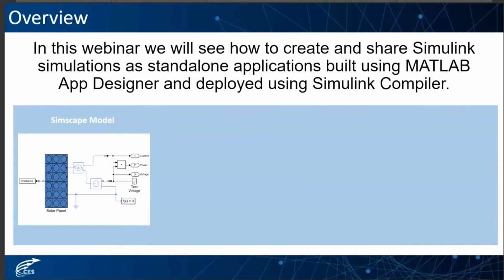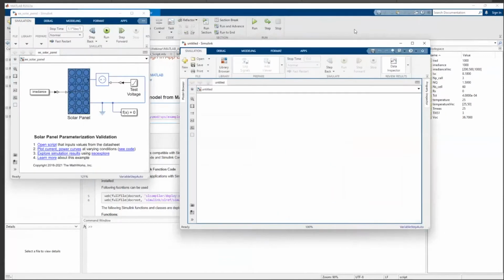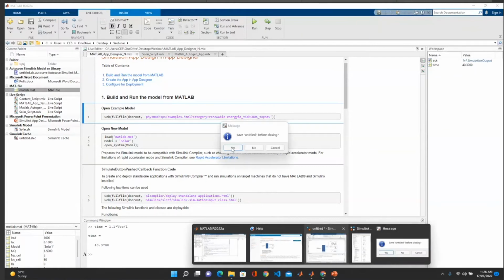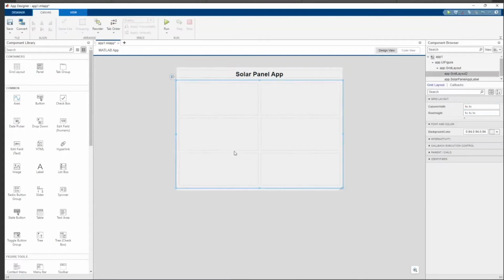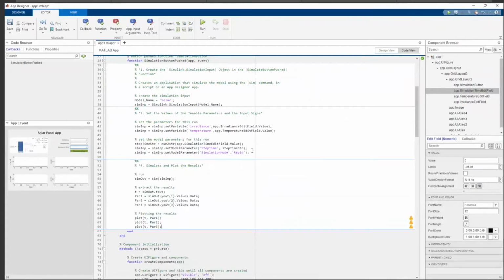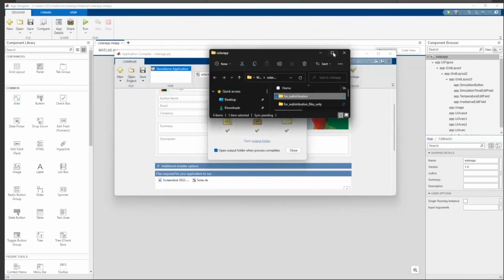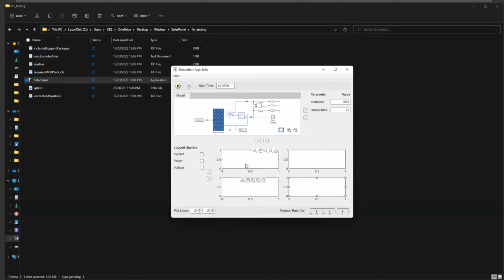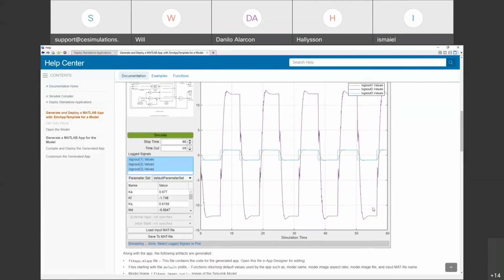Create Simulink Apps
In this video, we will show you how to create & share Simulink simulations as standalone applications built using MATLAB App Designer and deployed using Simulink Compiler.

We use a Solar Panel Parameterization Validation example from Simscape Documentation to create a standalone app to generate current-voltage and power-voltage curves for the solar panel by giving the irradiance level and panel cell temperature as inputs.

This standalone application can be easily shared within your team, with your suppliers or indeed with your clients.